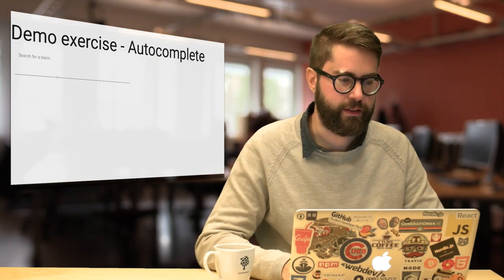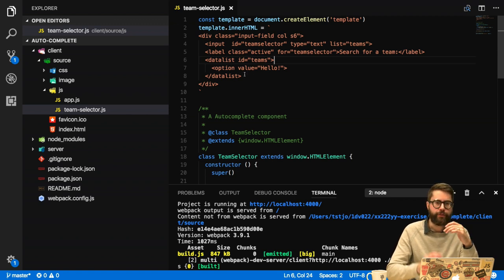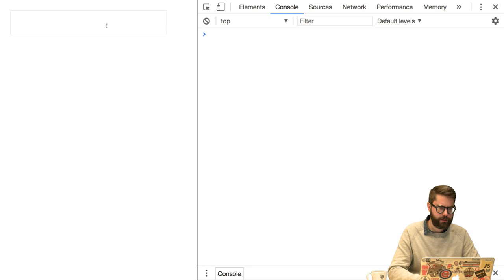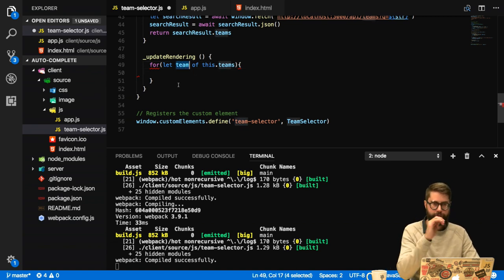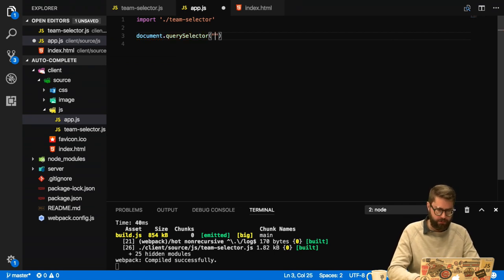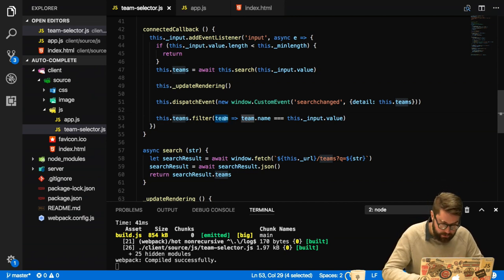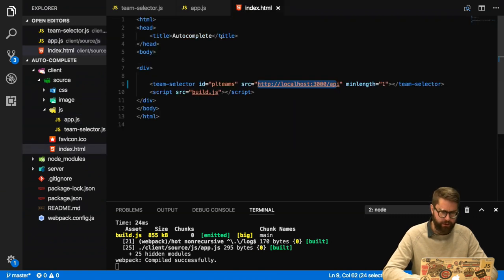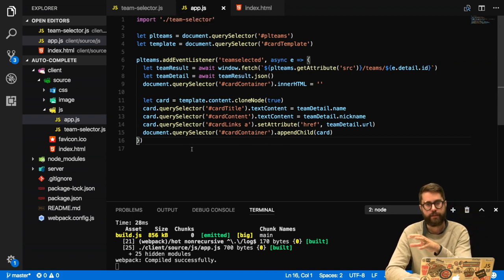Exercise Demo - Autocomplete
Demo in the course 1DV022 and 1DV525 at Linnaeus university.